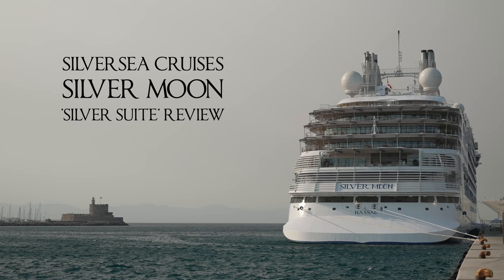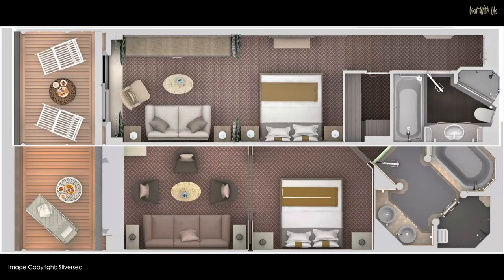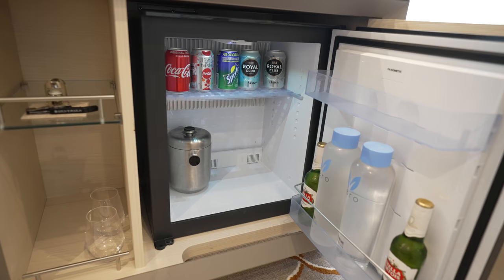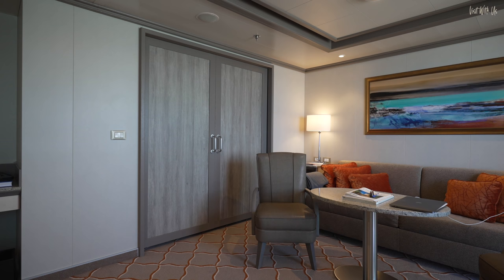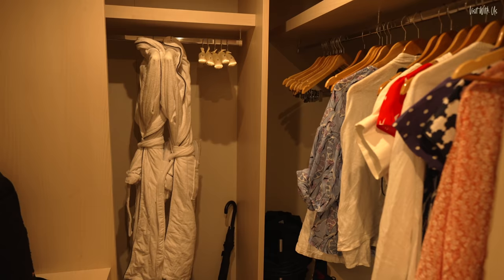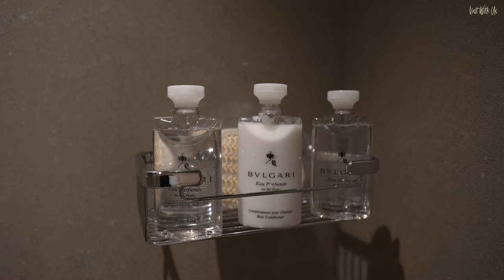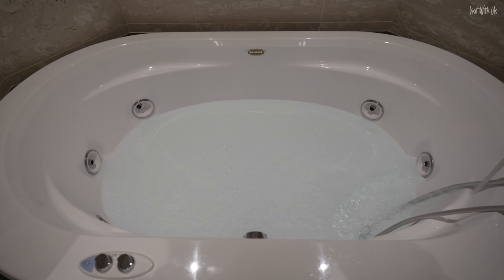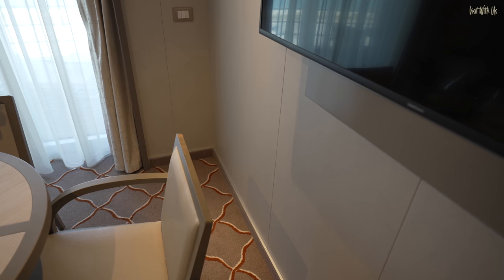A complete indulgence in modern ultra luxury! Silversea Cruises Silver Moon 'Silver Suite' Review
Silversea Cruises Silver Moon 'Silver Suite' Review. Take a good look around our beautiful Silver Suite on board Silversea Cruises brand new ship Silver Moon.